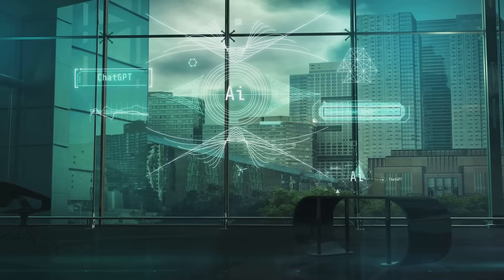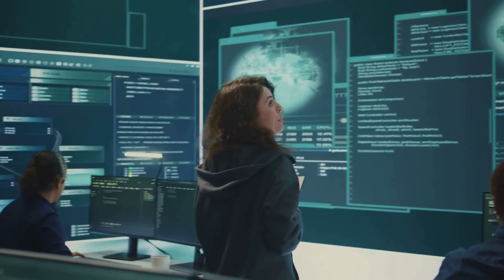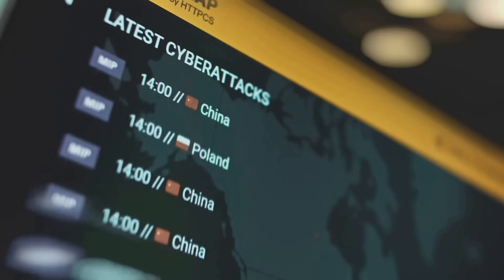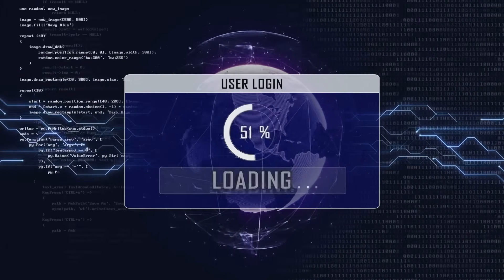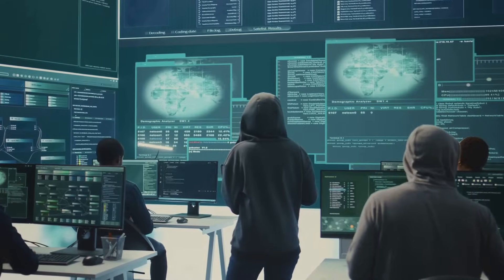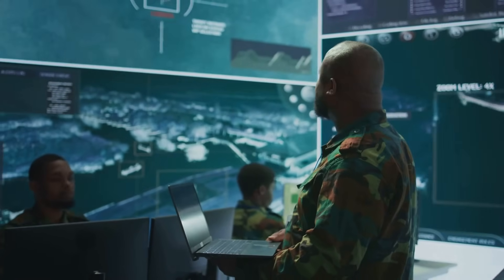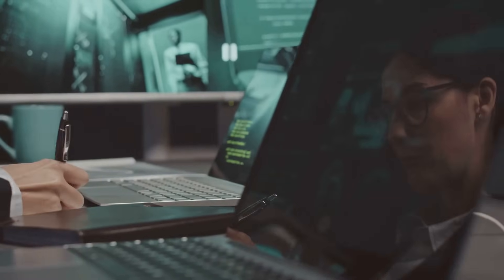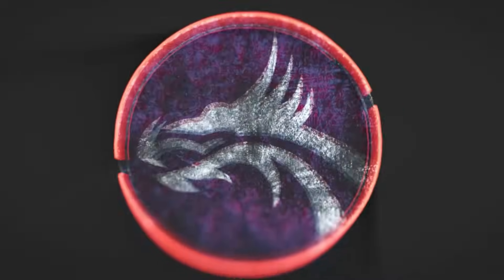Mastering Security Testing Techniques | NUCIDA Group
Unlock the secrets to a secure digital future with our latest video, "Mastering Security Testing: Techniques You Need to Know!"

🌐 Dive into essential security testing techniques such as vulnerability scanning, penetration testing, and threat modeling. Discover how fuzz testing and application security testing can fortify your systems against cyber threats, while password cracking and social engineering insights reveal the human side of security. This comprehensive guide equips you with the knowledge to identify vulnerabilities, enhance compliance, and establish a robust security posture. Whether you're a tech enthusiast or a seasoned professional, this video is your go-to resource for mastering security testing.

Timetable:
 00:00:00 Opening Scene
 00:00:29 Vulnerability Scanning
 00:01:20 Penetration Testing
 00:02:10 Threat Modeling
 00:02:50 Fuzz Testing
 00:03:26 Static Application Security Testing (SAST)
 00:03:59 Dynamic Application Security Testing (DAST)
 00:04:31 Password Cracking
 00:05:00 Social Engineering Testing
 00:05:28 Configuration Review
 00:05:55 Compliance Testing
 00:06:19 Red Team vs. Blue Team
 00:06:46Closing Scene

👉artificial intelligence
👉software quality
👉digital transformation

👉Business Owners
👉C-Level Managers
👉IT Managers
👉Project Managers